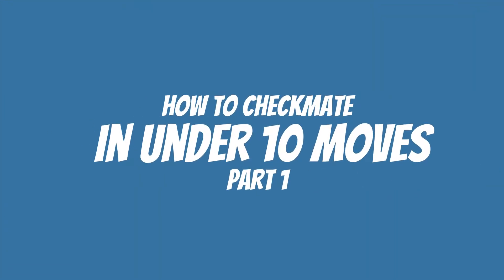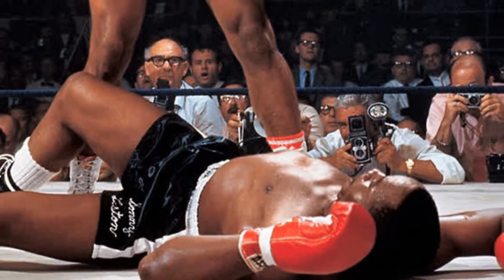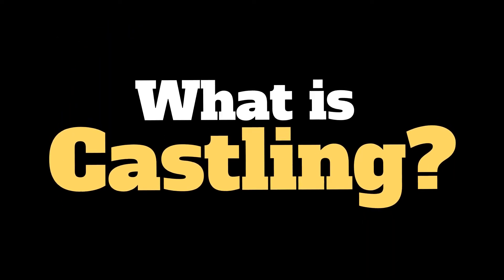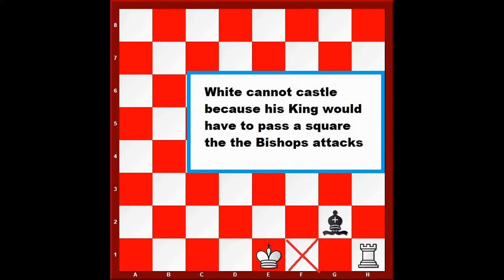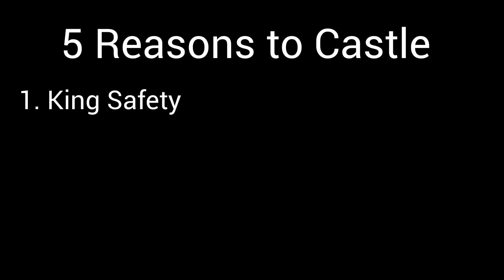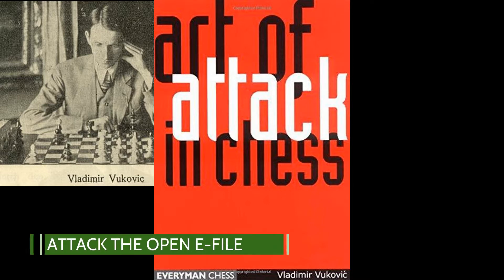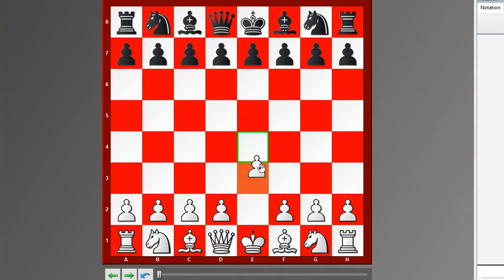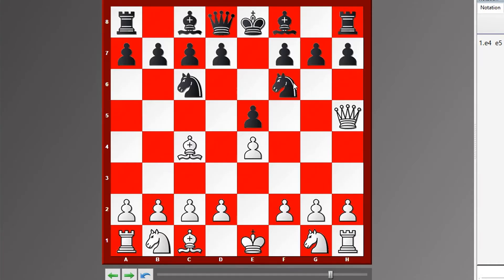Checkmate in 10 Moves Part 1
Steve Colding show students how to checkmate quickly. The principles, mates and ideas involved in crushing the opponent in less then 10 moves are explained in this entertaining video.